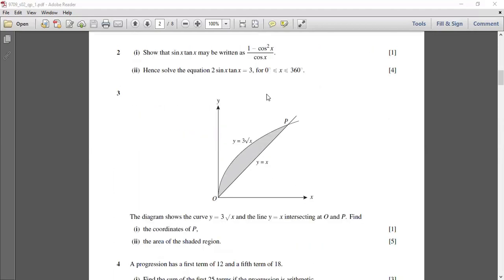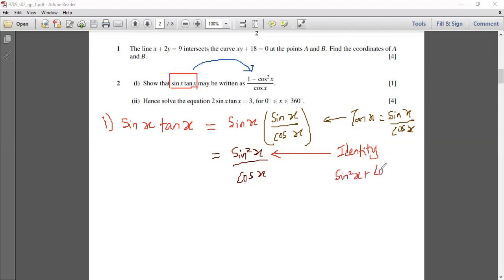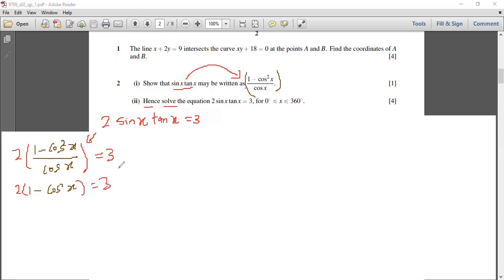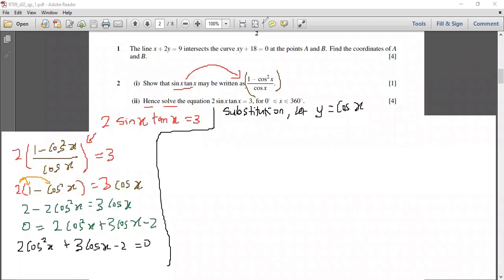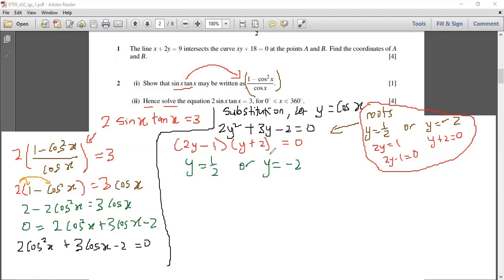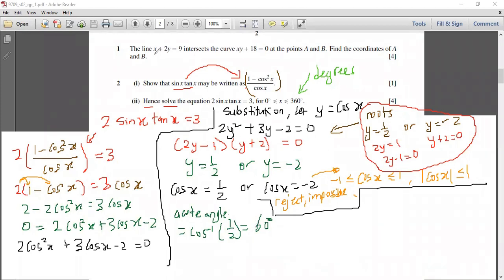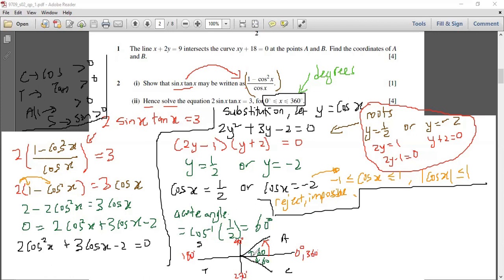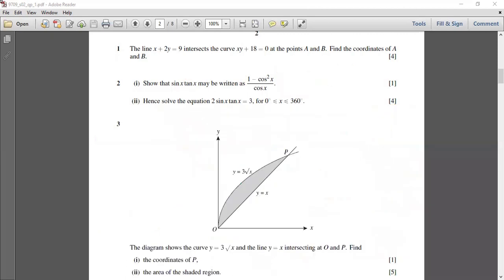Q2 Math A Levels 9709 s02 qp 1 CIE by Jon 240721